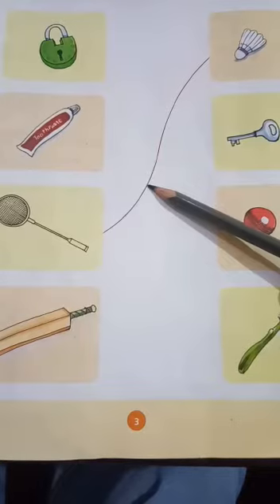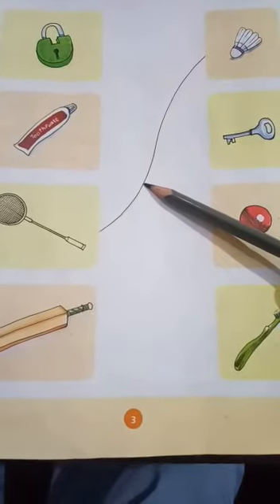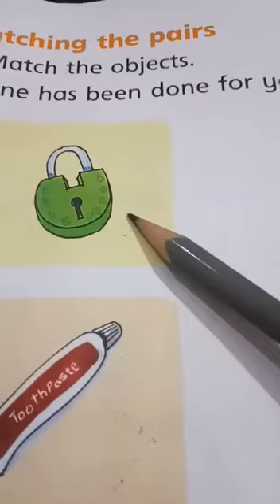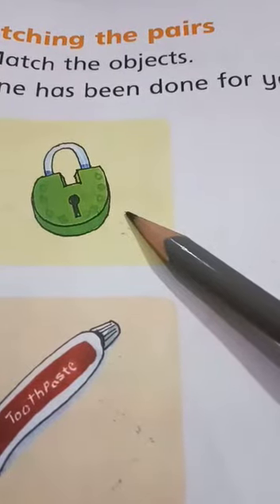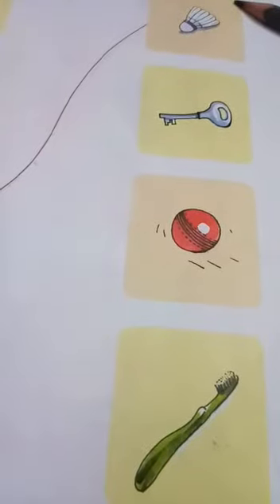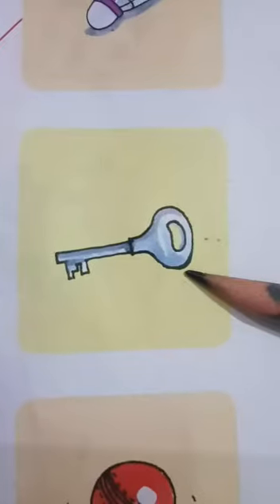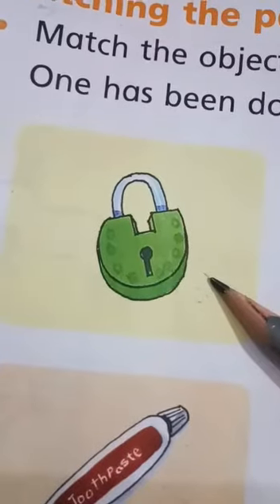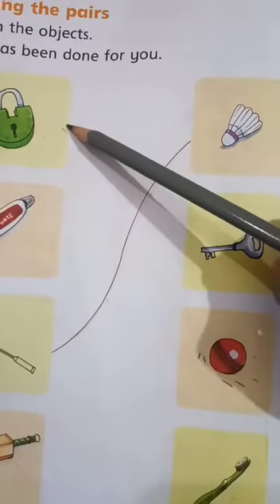Lecture #2 topic:Matching the pairs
In this video different objects with their pairs have introduced